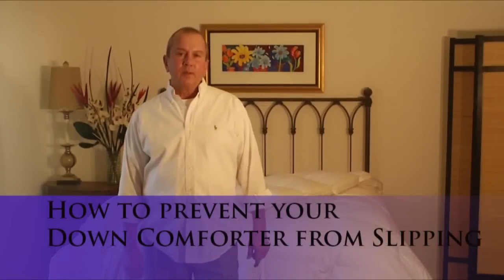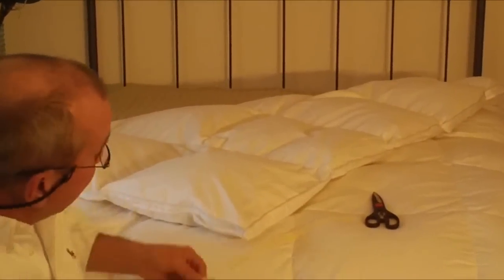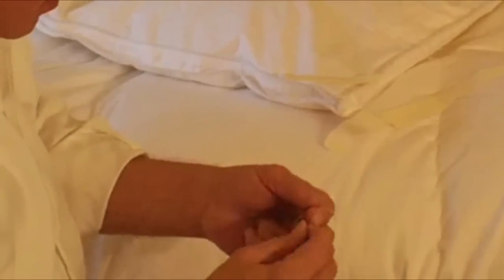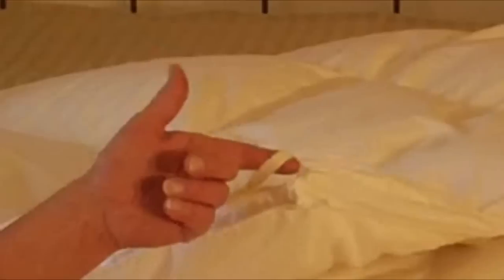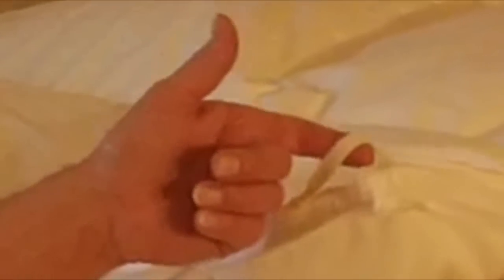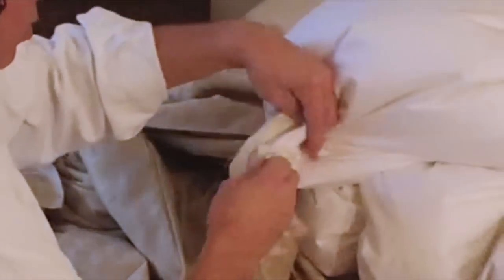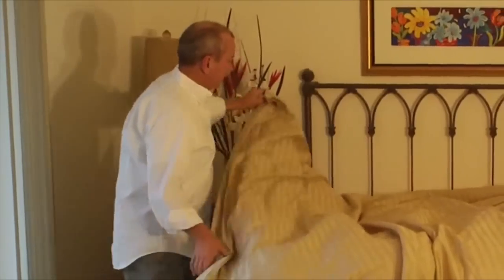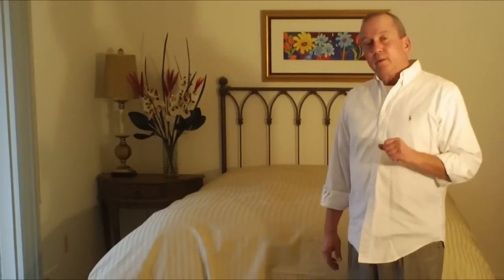How to prevent your Down Comforter from slipping inside your Duvet Cover!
Does your Down Comforter slip around inside your Duvet Cover? Does it drive you crazy? This brief video will show you how to easily secure your Comforter to your Duvet.
To view dozens of “How to” bedding tips articles and videos go to our bedding blog